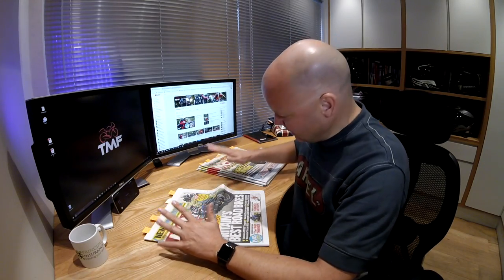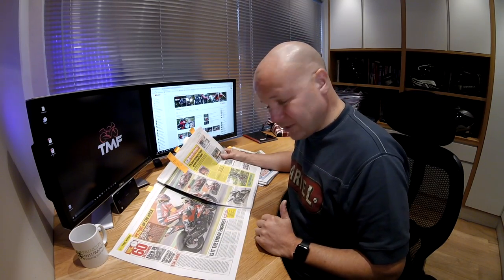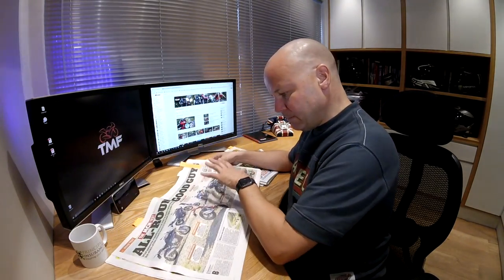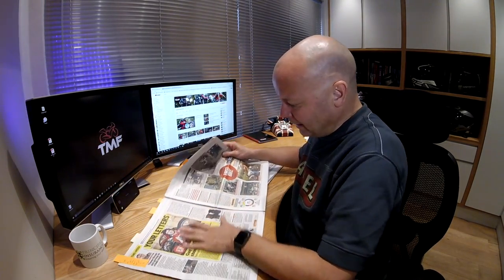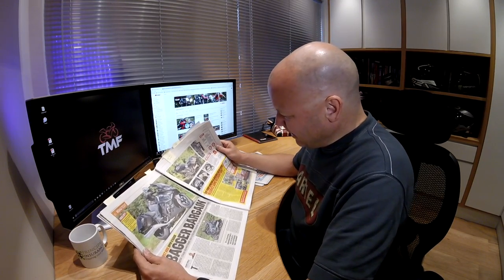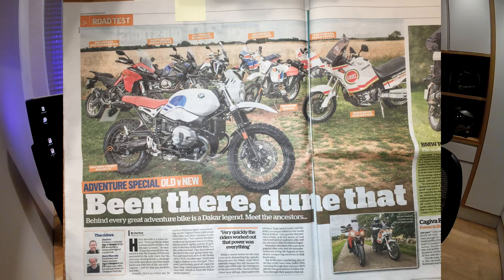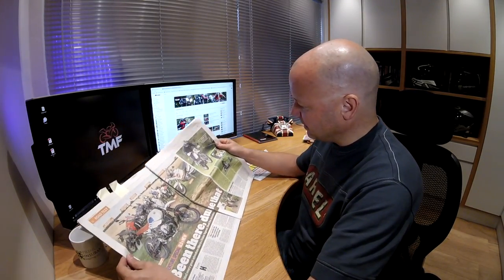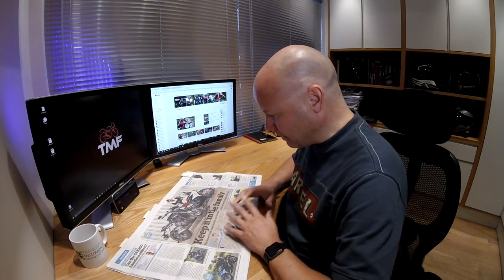Bike News Monthly - August 2017 Review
It's time for another of my look back review's on a month's worth of MCN newspapers, in this months edition I look at electric motorcycles, Norton's 650cc engine deal, Triumphs JV with Bajaj, driverless truck convoy's, the end of the internal combustion engine as well as the new BMW S1000RR, the Suzuki GSX250R, the MT10 Tourer, the BMW K1600B Bagger, the Zero S ZF6.f, the KTM Duke 390, the BMW G310R and PCP raises its ugly head once again!

Honda CRF250L
Triumph Street Triple R
BMW R1200GS